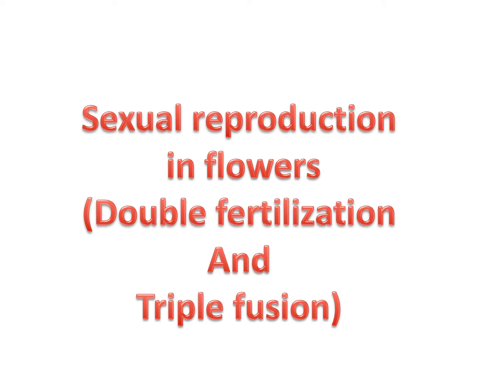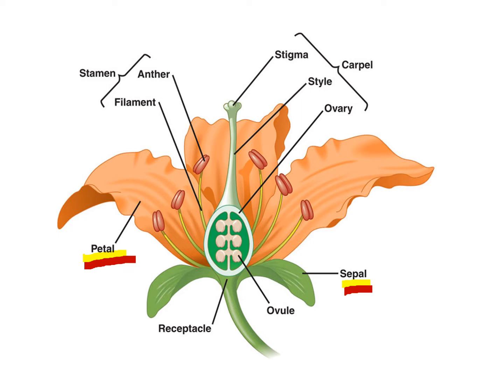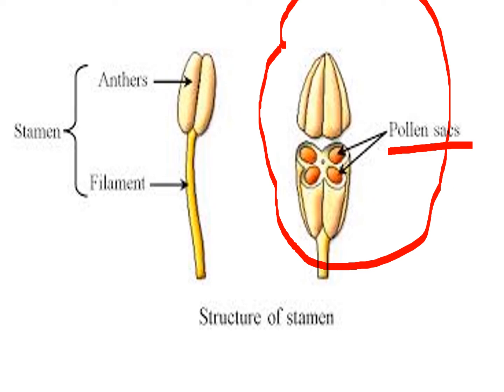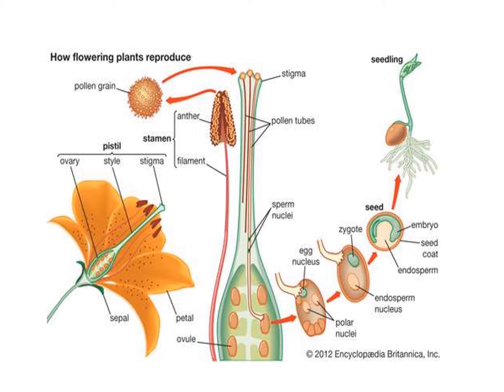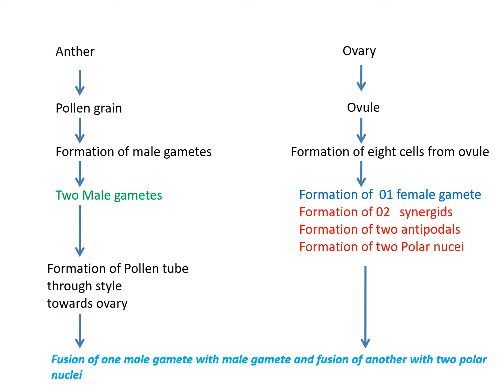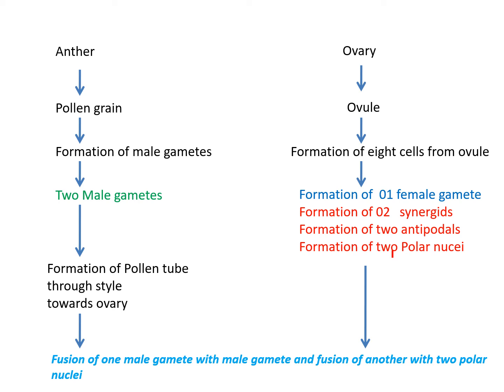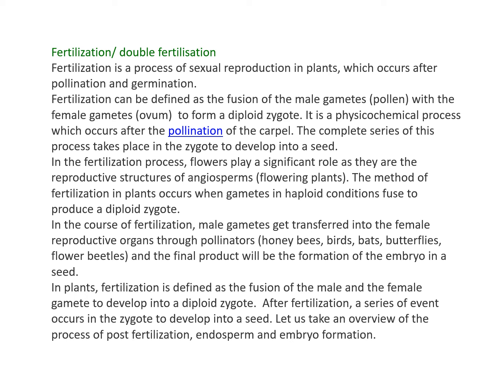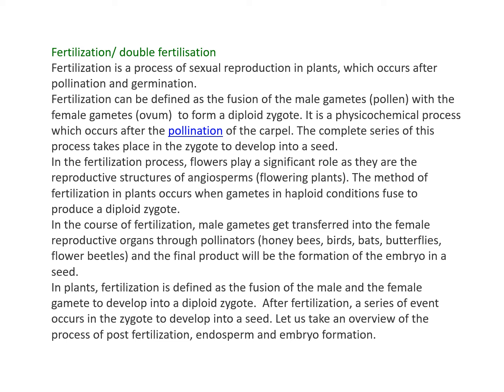Sexual reproduction in plants / class 10 biology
Double fertilization and triple fusion